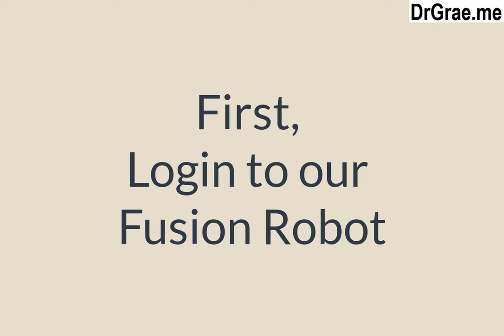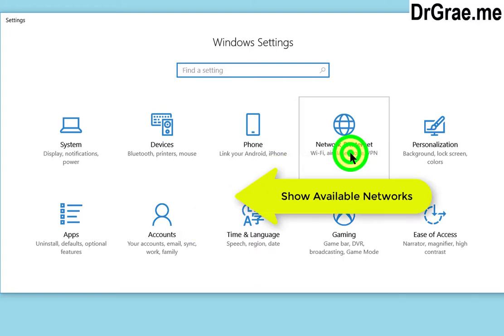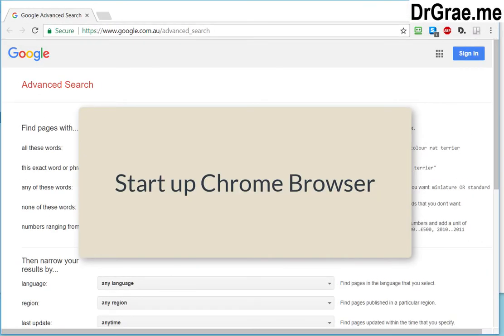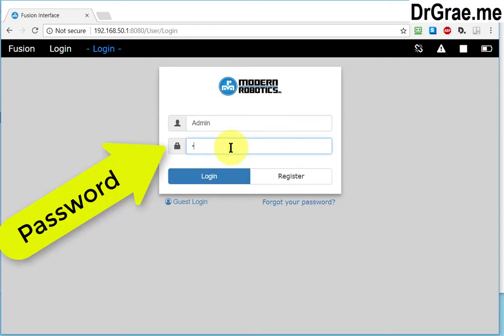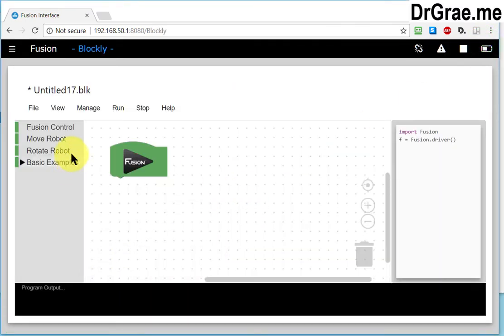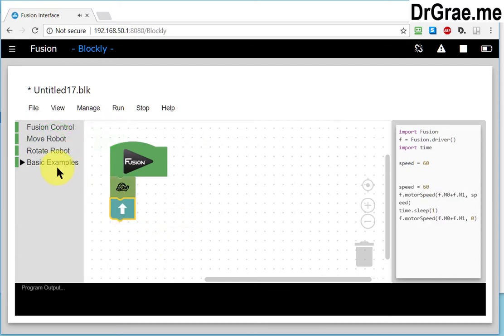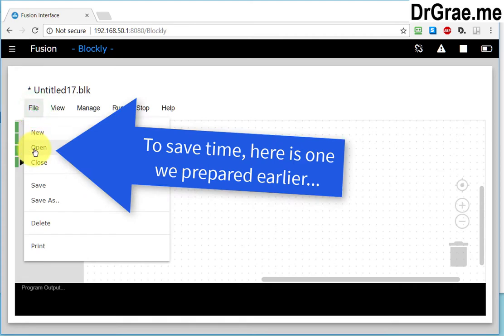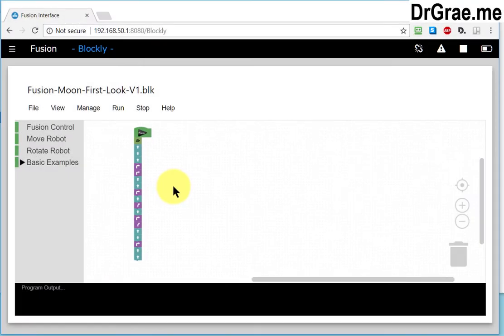Sending our Fusion Robot "Around the Moon"! OBSOLETE see below for replacement.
“Around the Moon” is a Challenge we have used with Middle School students. The Fusion Robot has to leave a pretend “Earth”, go into “space” around the (orange in this case!) moon, and land back right on top of the “Earth”.
This video is a “proof of concept” video that shows that a solution to this Challenge is possible using only the Basic Blockly commands. It demonstrates that a tutorial could be written for this Challenge using only the simplest level of commands available in Fusion’s Blockly. We will look at more advanced commands in the following DrGrae.me video.